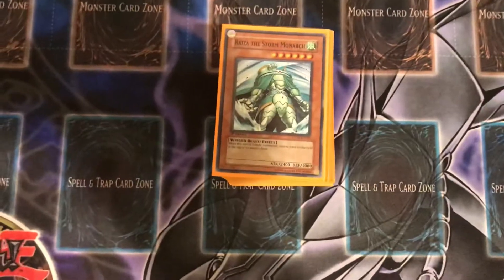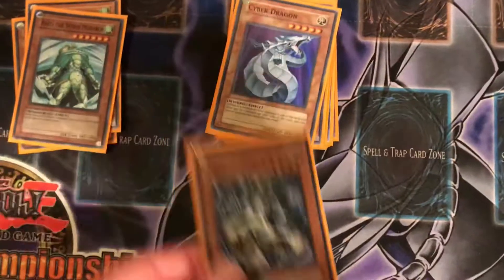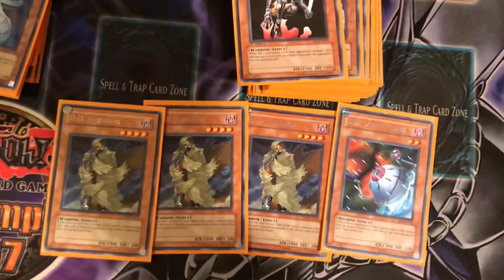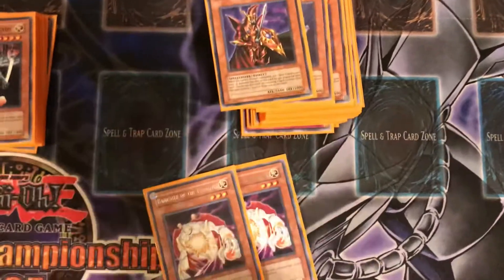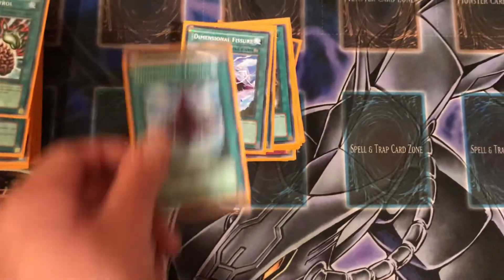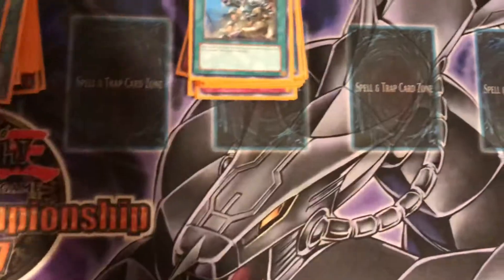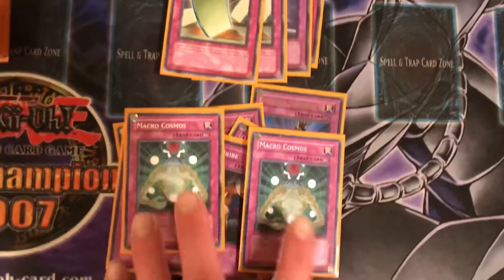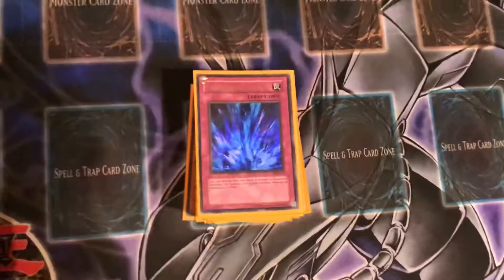Yu-Gi-Oh Retro Deck Profile: Top 8 January 2008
Another retro deck profile from the 2008 Shonen Jump Championship Series Orlando